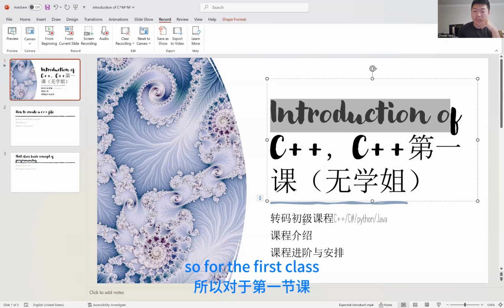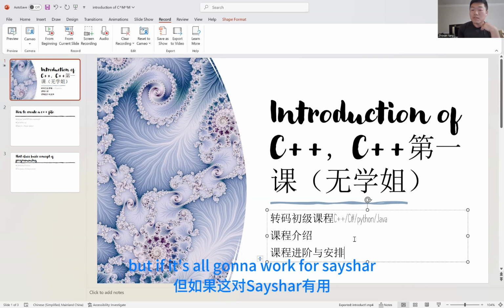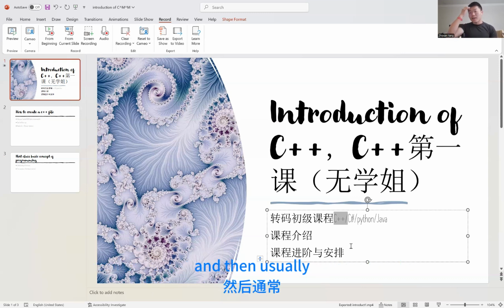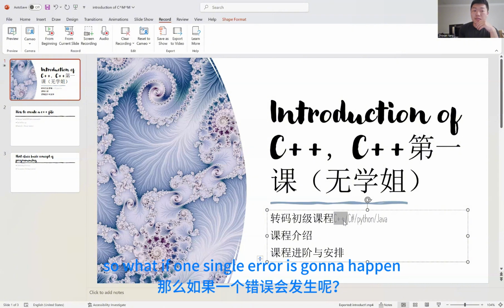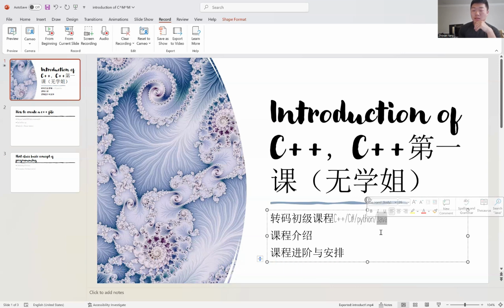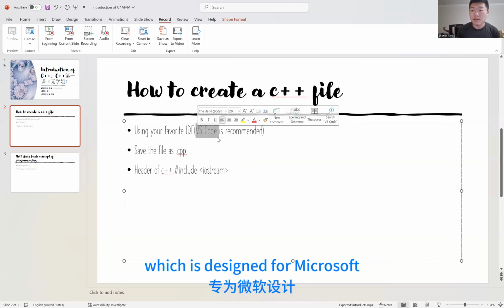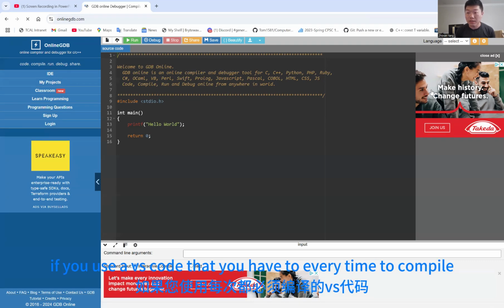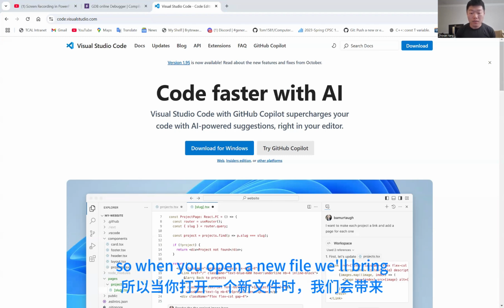C++ Introduction part 1 C++课程介绍 1 C++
This is the series of videos that teach C++ to the students or people who want to learn C++ or look for a career change, each video will be short but clear in the concept.
C++课程简介，这个课程是给需要转码，以及美国大学的学生设计，希望能够给与一些帮助